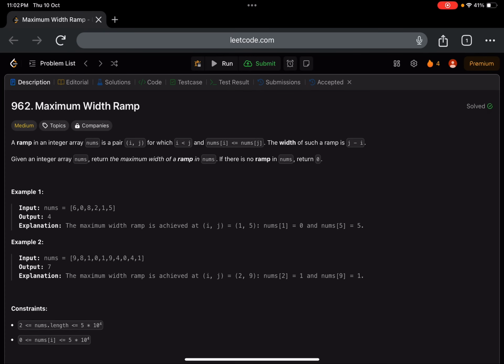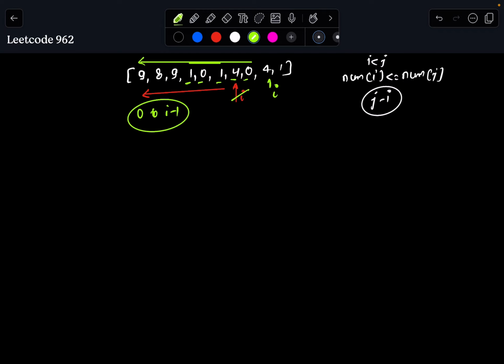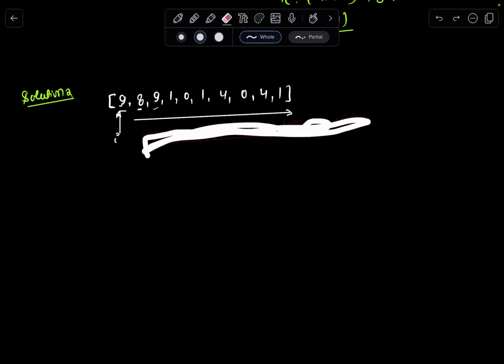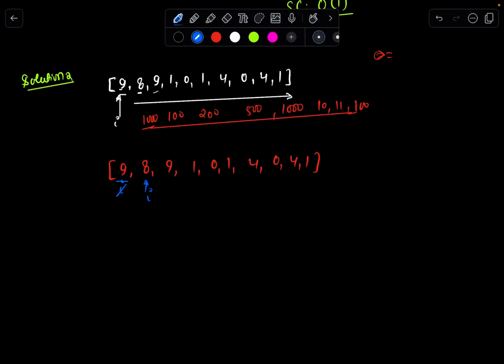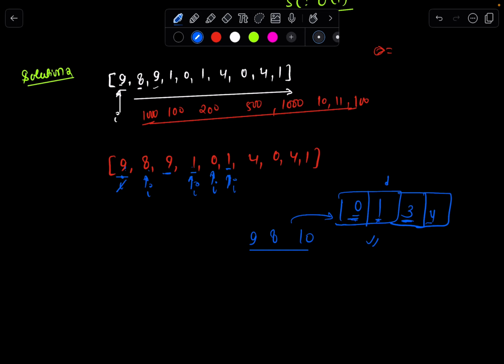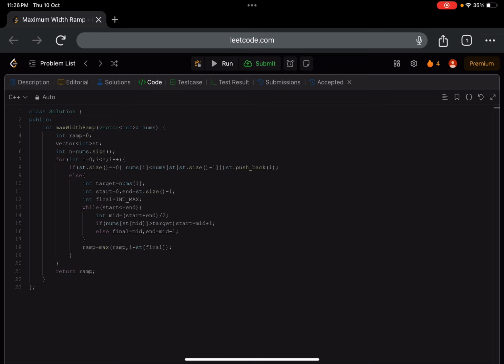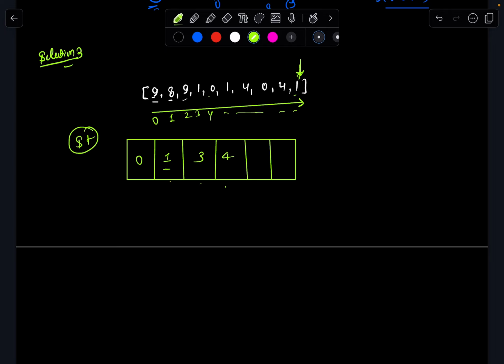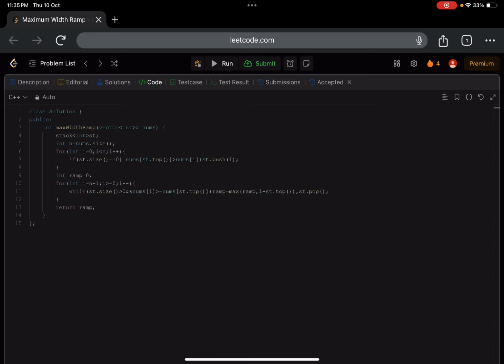962. Maximum Width Ramp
he "Maximum Width Ramp" problem involves finding the maximum width of a ramp between two indices in an array where the right index is greater than the left index, and the value at the right index is greater than or equal to the value at the left index. The goal is to optimize the search for the widest possible ramp efficiently.